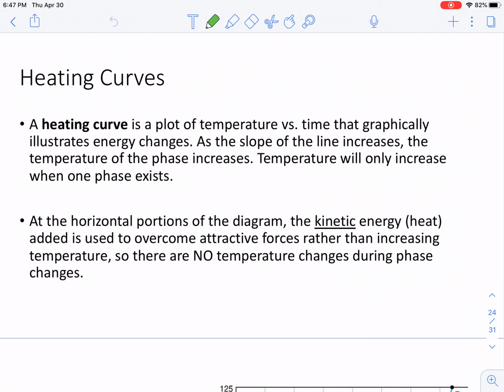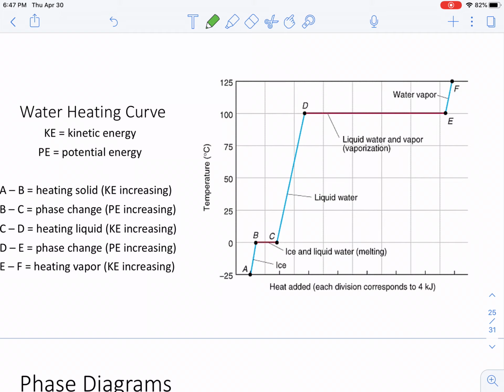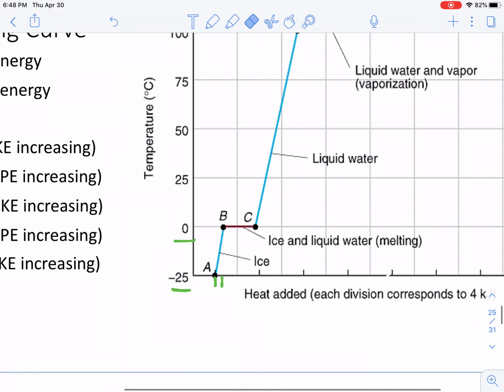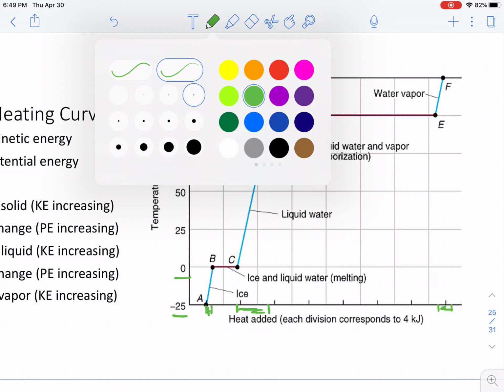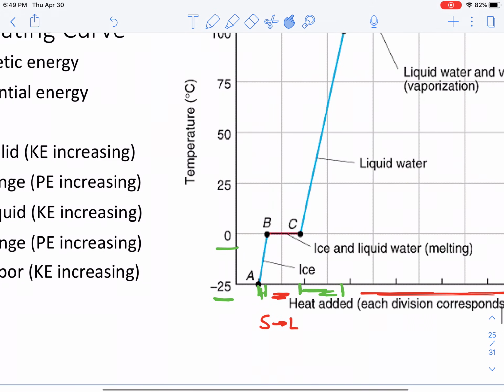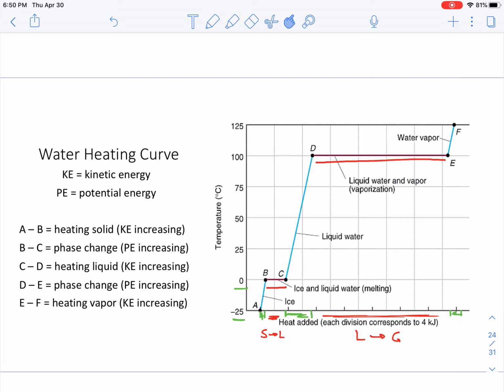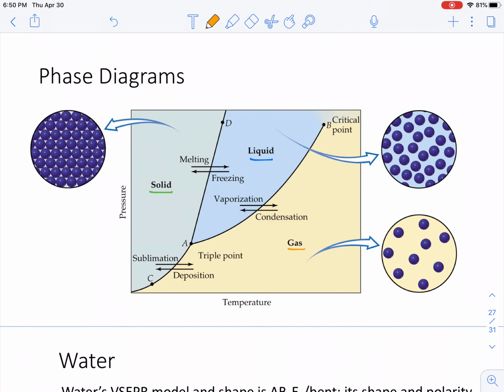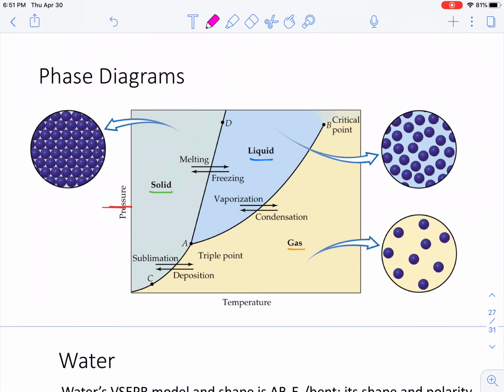04 Heating Curves and Phase Diagrams Notes